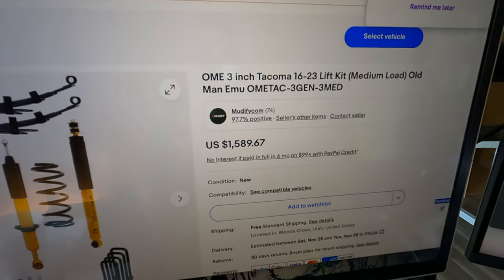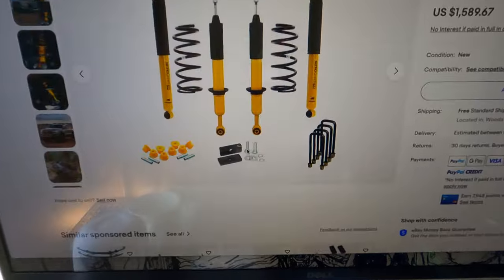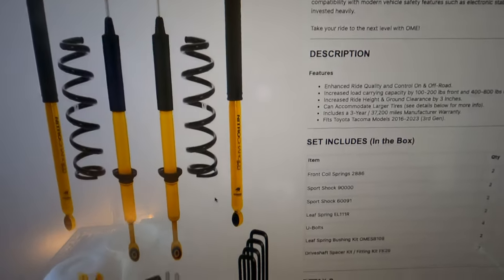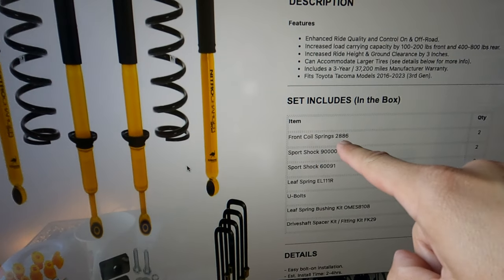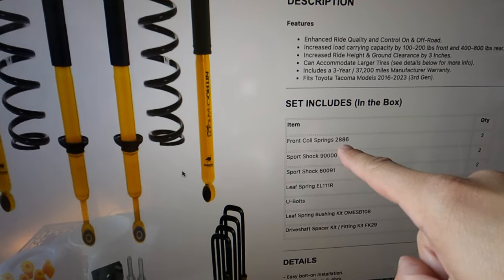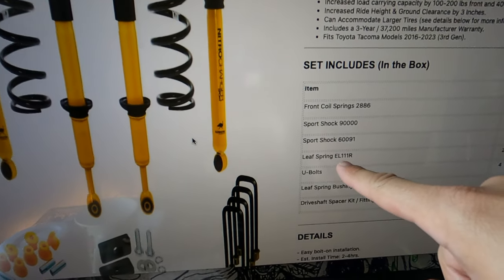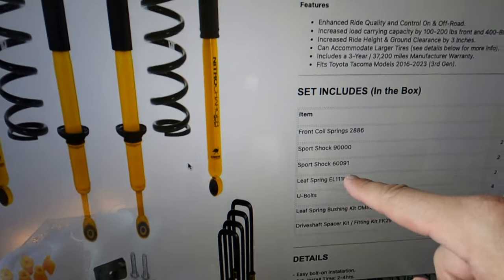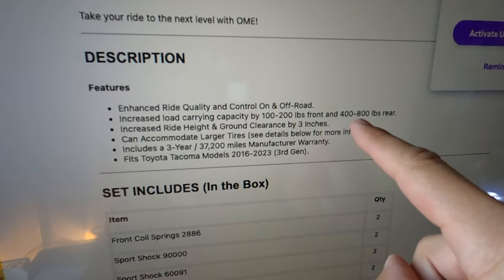OLD MAN EMU/ ARB SAY 3 INCH TACOMA LIFT DOESN'T EXIST? Yet suppliers market some lifts as 3 inch?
I purchased a 3 inch to come left on eBay from the store mudify.com. After installing I realize that it doesn't look like a 3 inch lift and so I called the ARB customer support and they said that according to those part numbers that is a two or 2 1/2 inch lift.